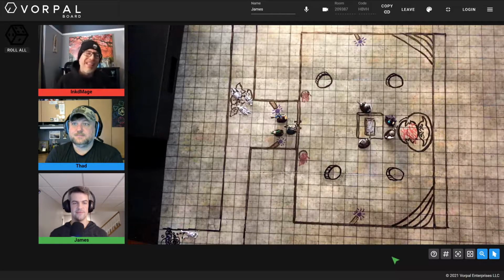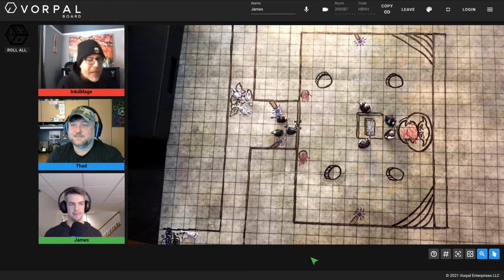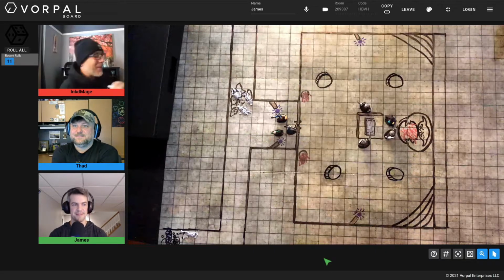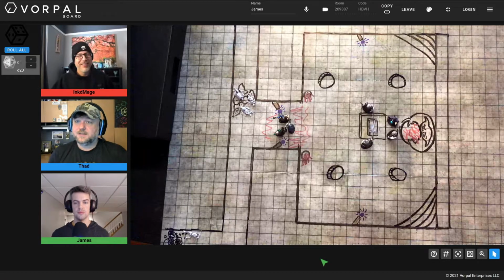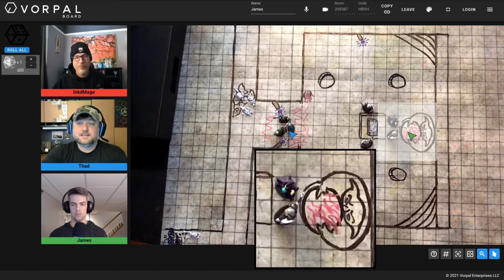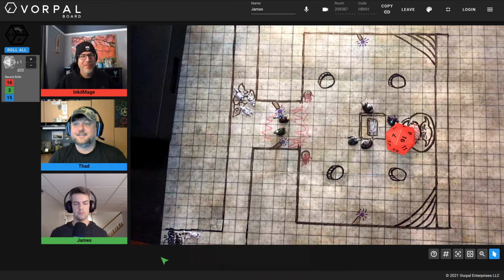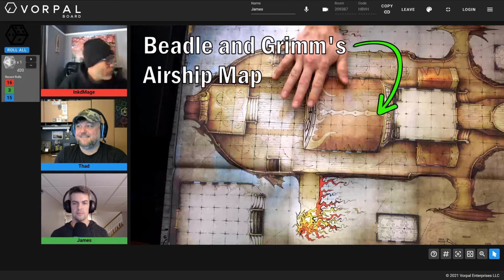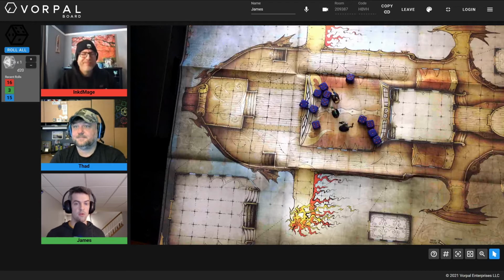How to Play D&D Online Using 2D Maps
We're joined by DM Dan "Inkdmage" Masucci to cover how to play D&D online using 2D maps. Vorpal Board makes it quick and simple to get going playing any tabletop RPG online using maps or dry erase boards.

Using 2D Maps - 2:34
Minis, Moves, & Dice Rolling - 5:17
Switching Maps - 6:50